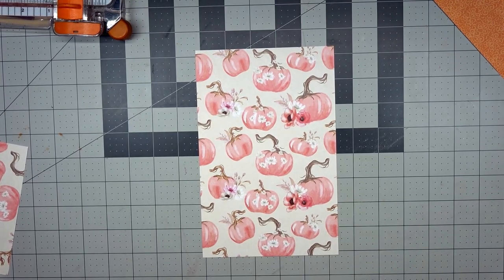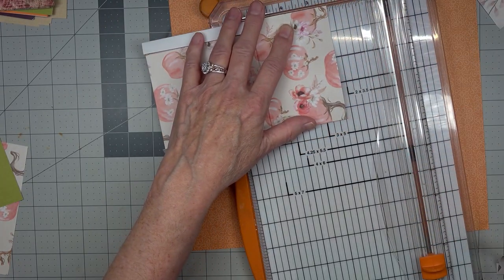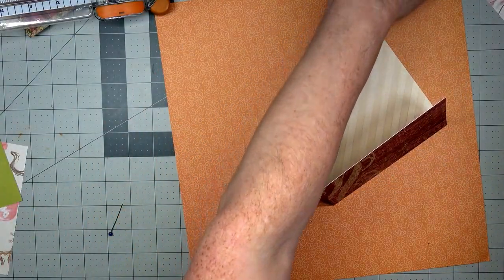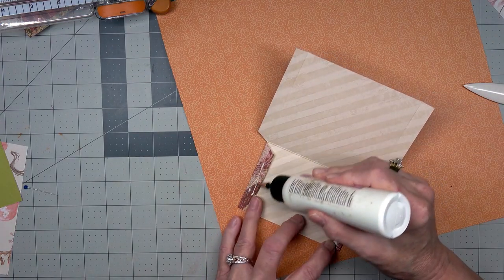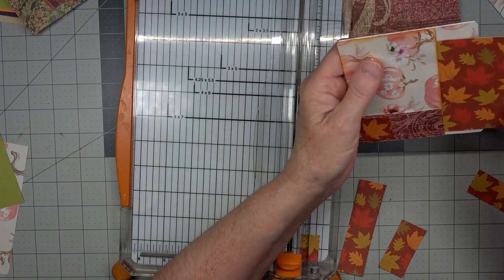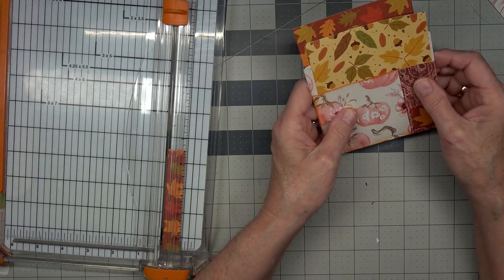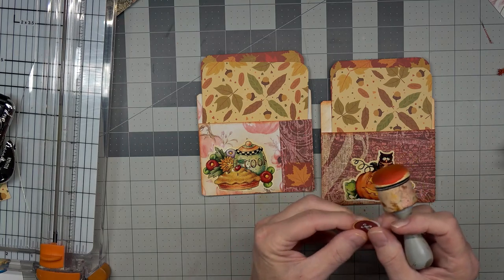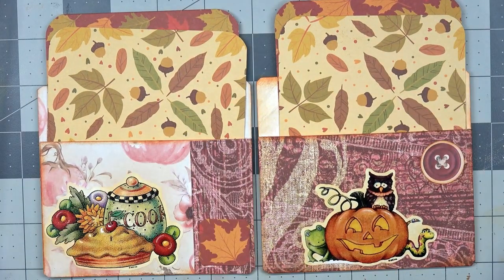Fall Pockets pickapocket hosted by ‪@hazelanakadesign7071 Tagged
Debbie Forward
Amy Petterson
Dalia @ManDaLeeCards

You do not have to join or show a pocket or pick someone you would like to make a pocket.

This video is not for children 18 and under.  Items used in the creative process are sharp and can be dangerous.